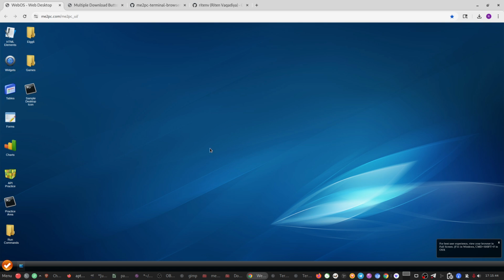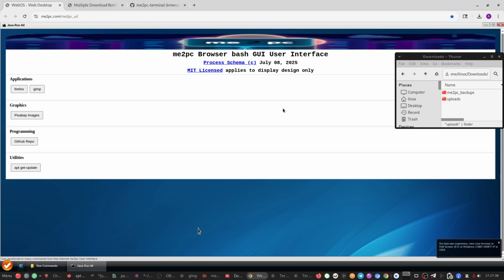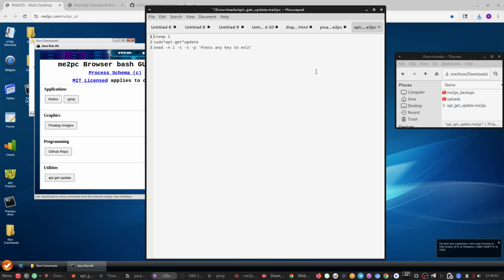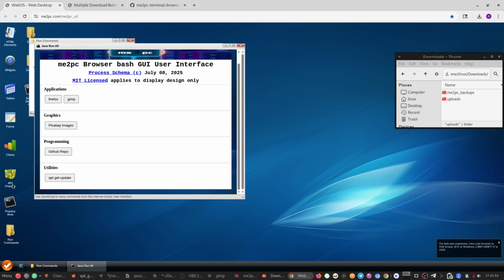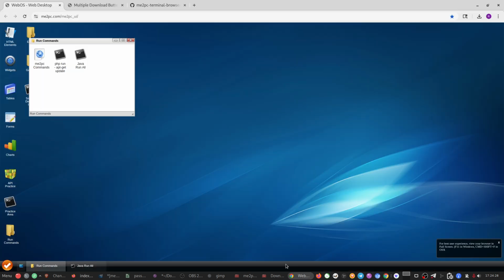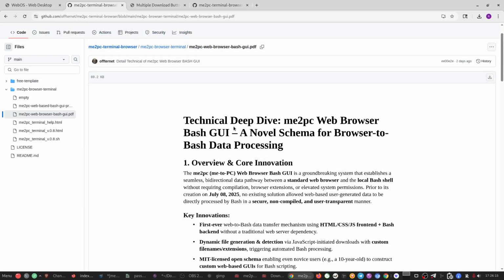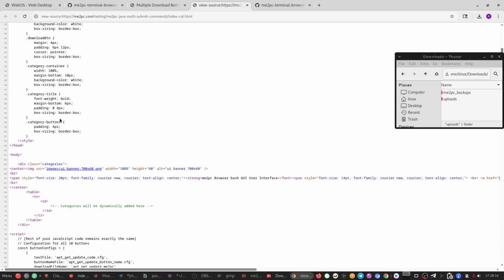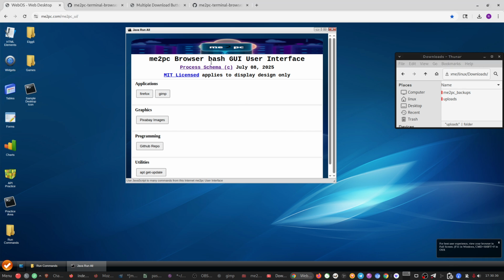Its Official - The me2pc html Browser BASH GUI is a Living and Breathing technology wonder.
The me2pc html Browser BASH GUI (based on retro-desktop) and the me2pc html-terminal process of click, download, execute command | open website | run application | etc. are copyrighted by owner: Robert J. Cooper on July 08, 2025. All design and other files are under MIT License.